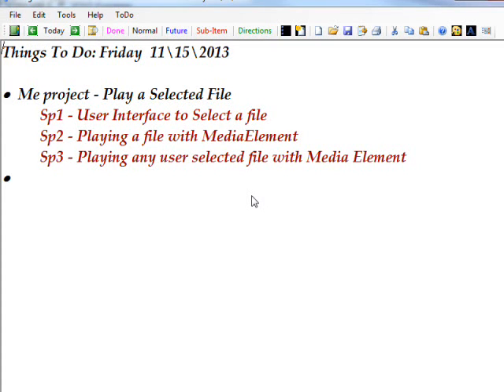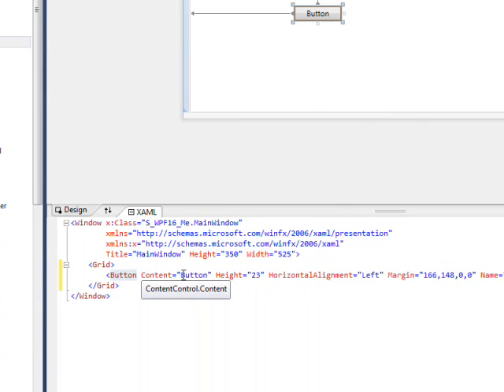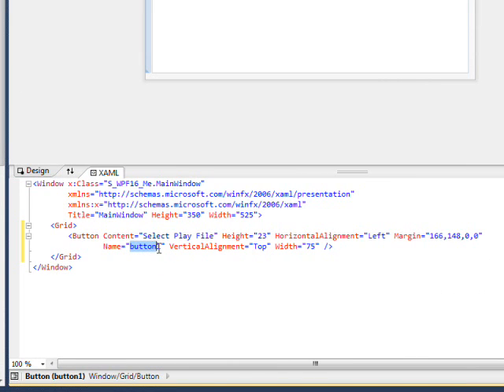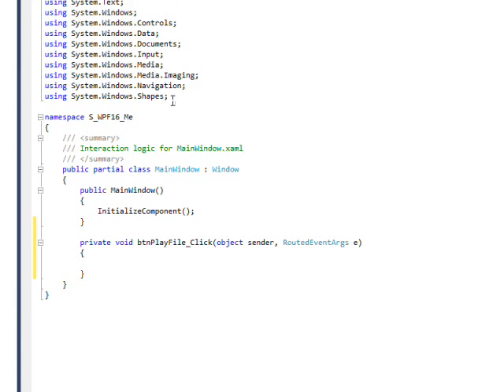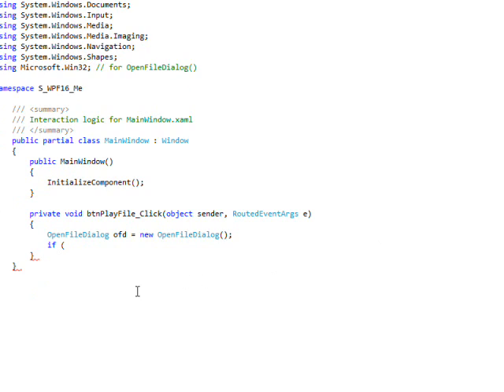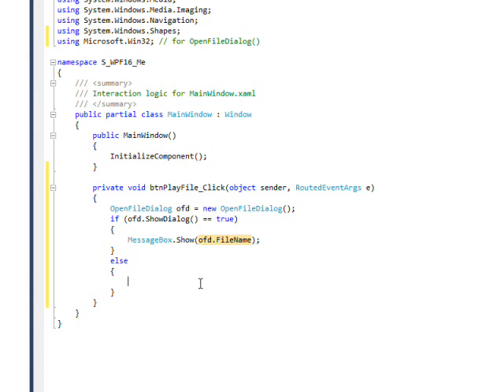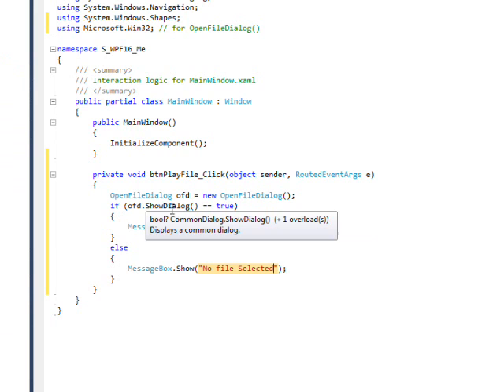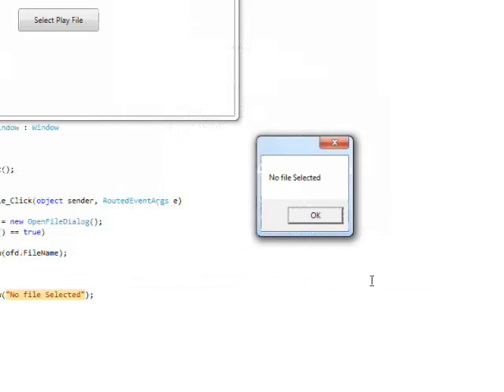C# Edge 290 WPF16 OpenFileDialog from WPF,Xaml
has all my video tutorials usually with source code in an organized cyber-library. In this video we learn how to use OpenFileDialog from WPF.  This is the first of a series of videos on how to play videos in WPF using MediaElementPlayer.